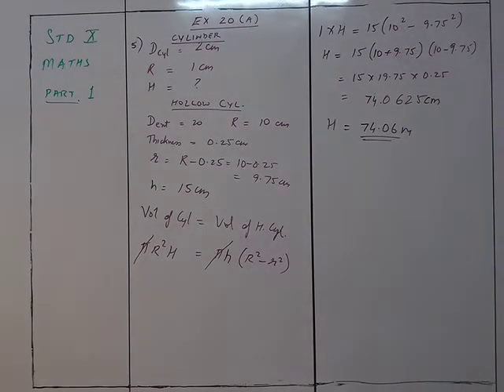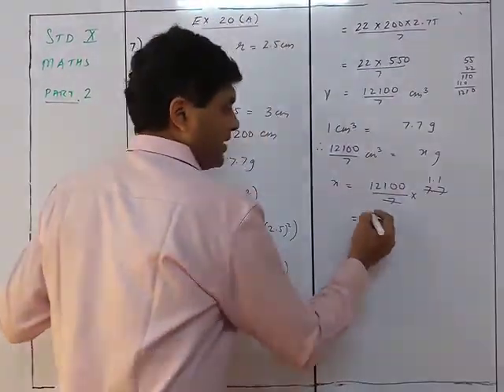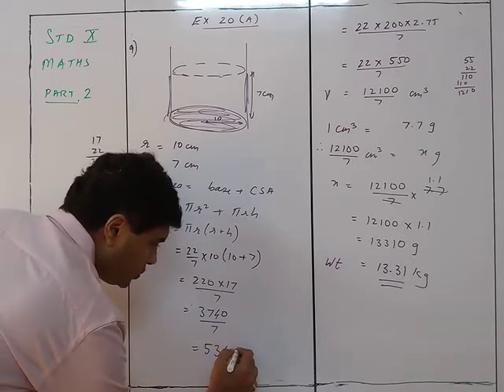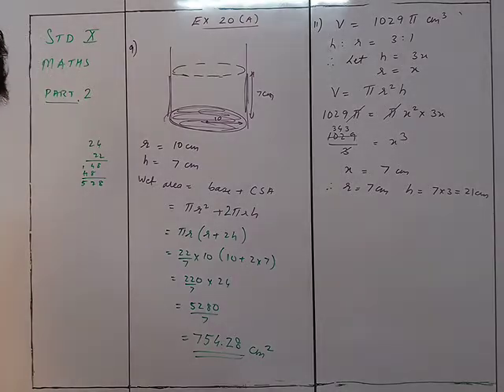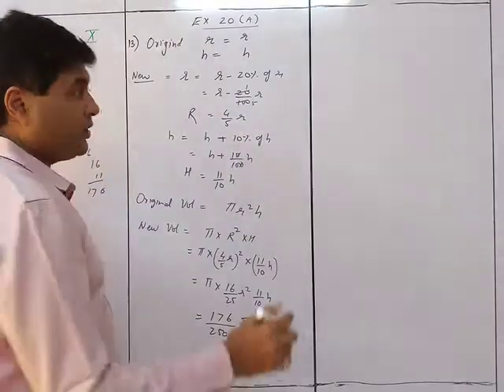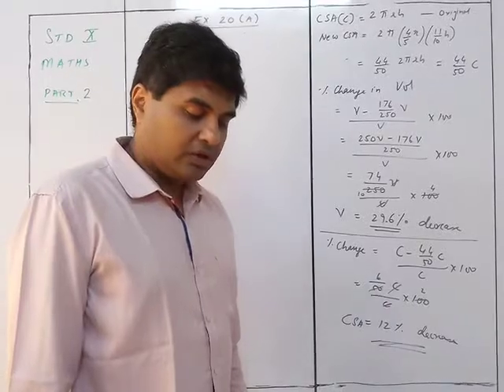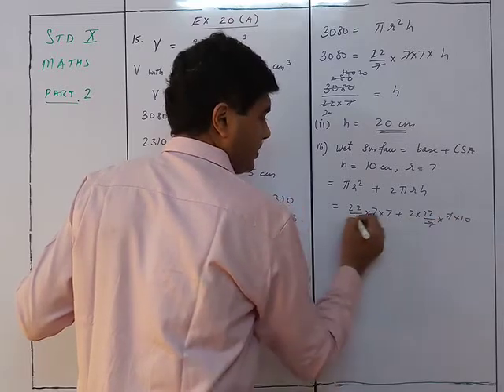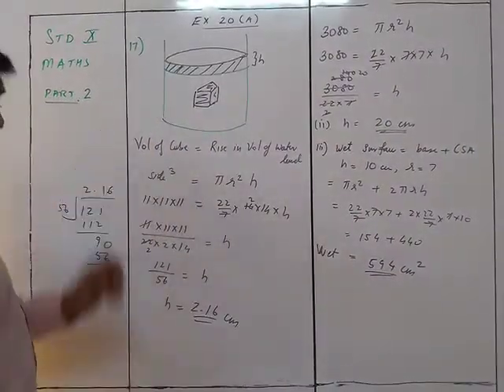Maths X Mensuration Part 2